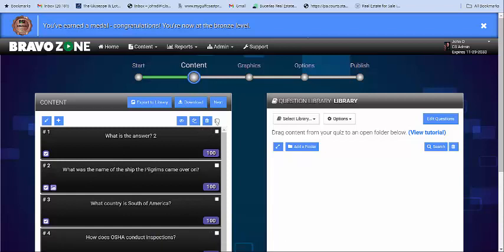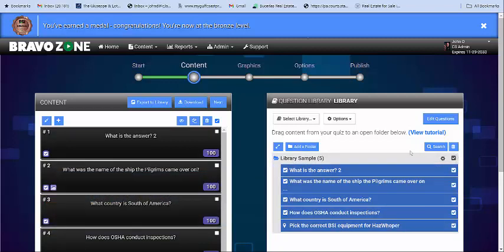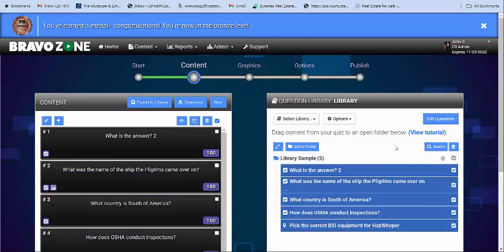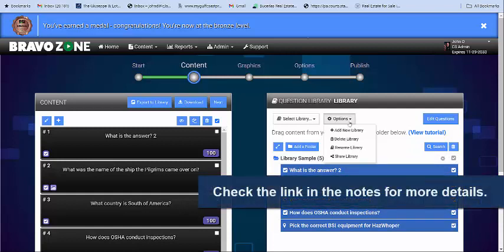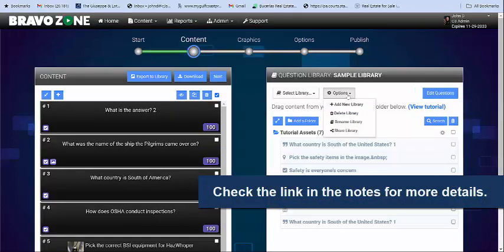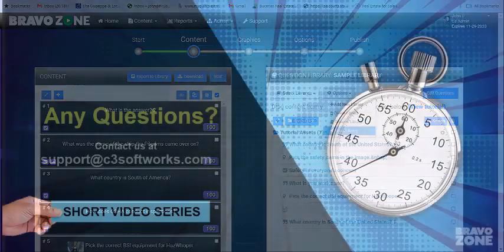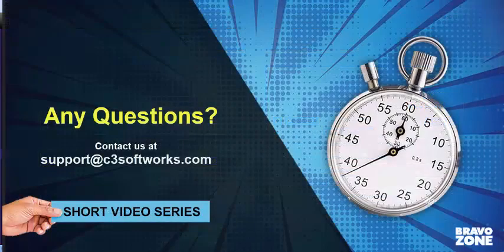Library Overview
In this session will show you how to create a library and how to move questions to and from the library as well as edit questions once they are in the library.